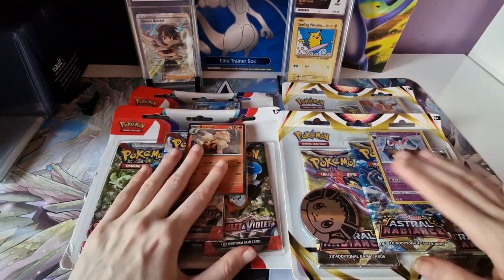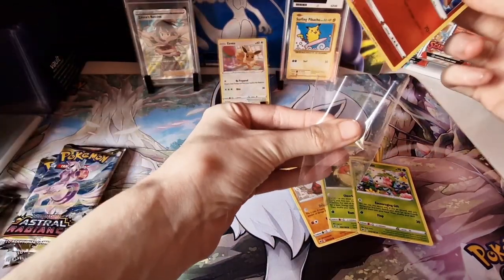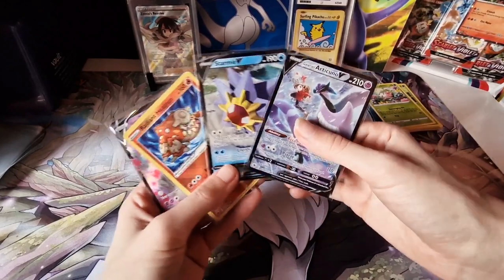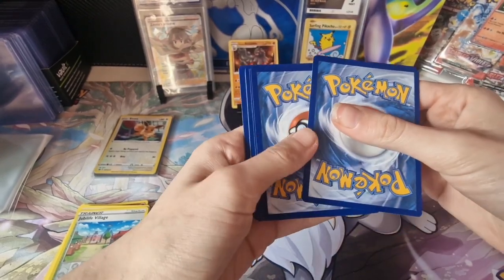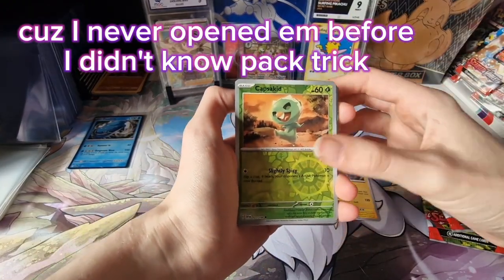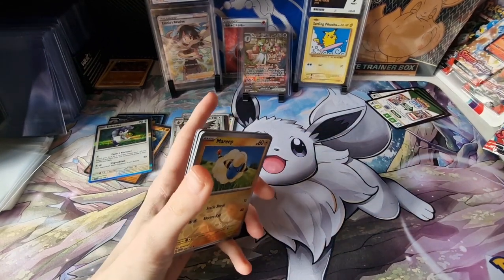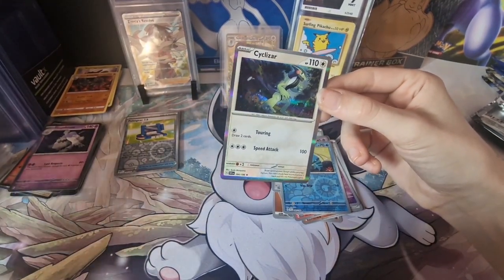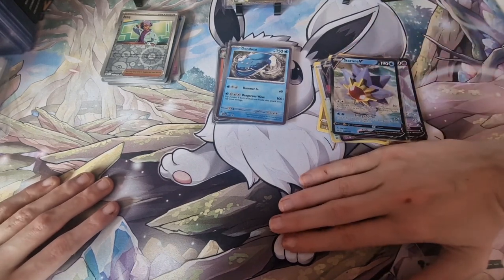Scarlet & Violet VS Astral Radiance Blister Pack Battle #2 (Opning Pokemon Packs)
astral radiance vc scarlet and violet? who will win? Results may surprise you!

who should I battle next? comment bellow!

My Pokemon TikTok:
Die._.Go18: